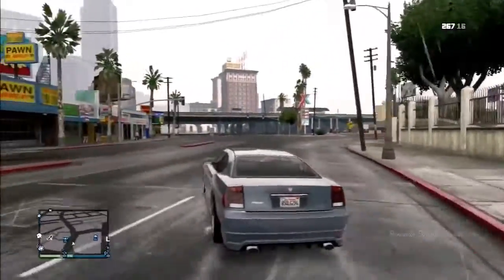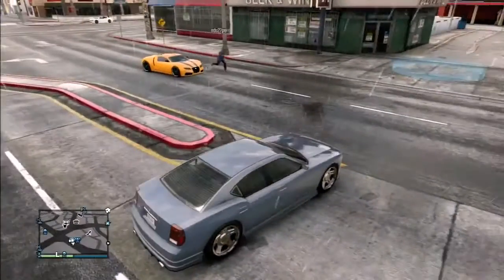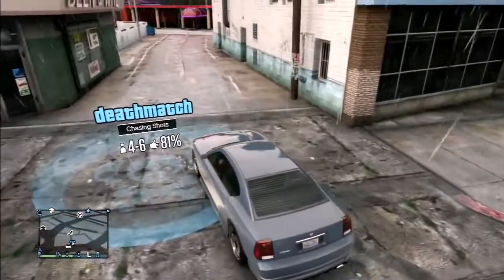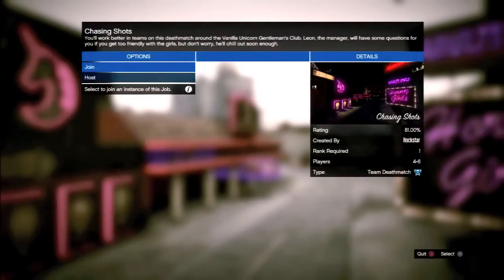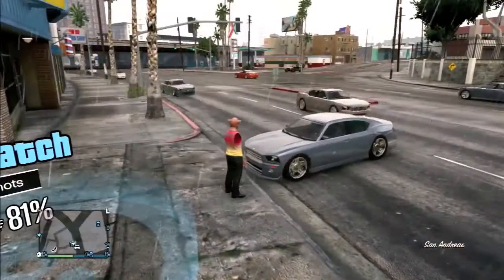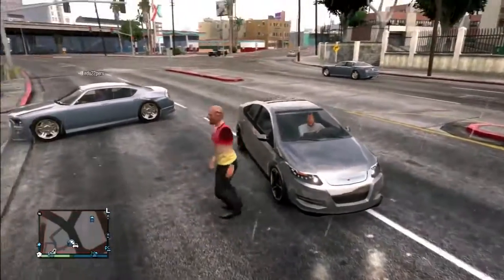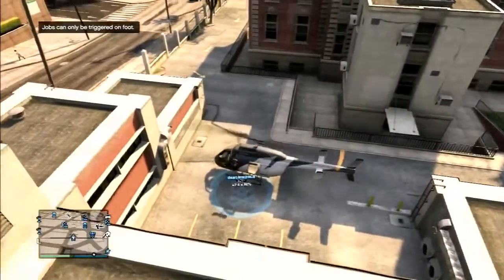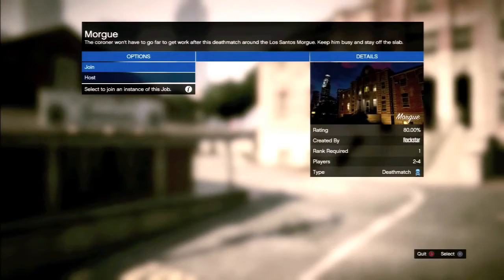GTA 5 : HOW TO DUPLICATE ANY CAR *AFTER 1.08 PATCH*